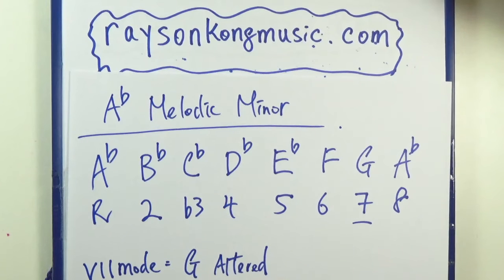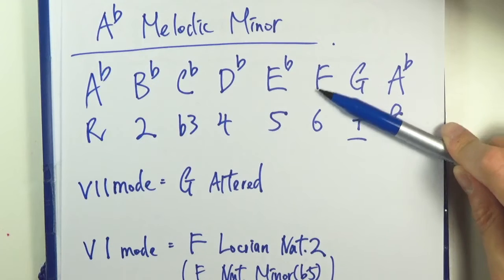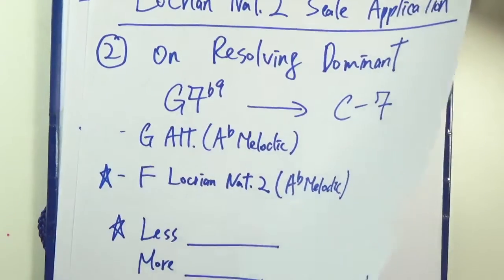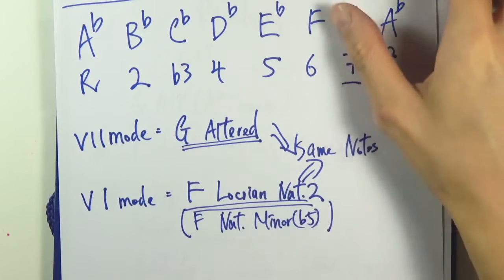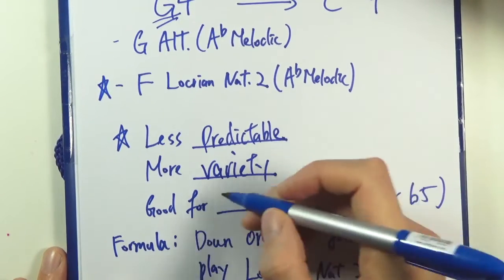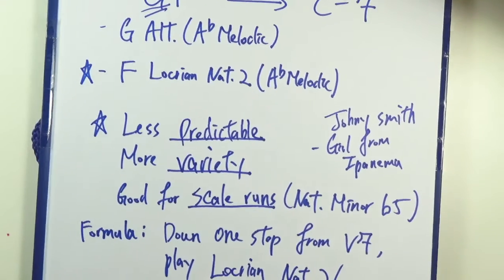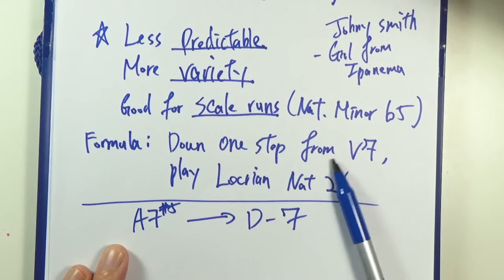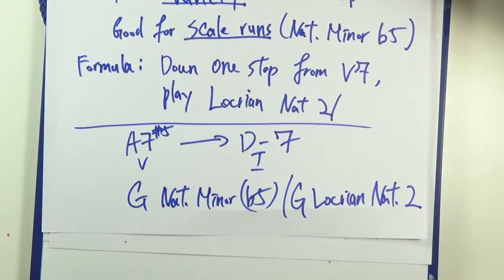Ch 9A Part 16 Locrian Nat 2 Application 2